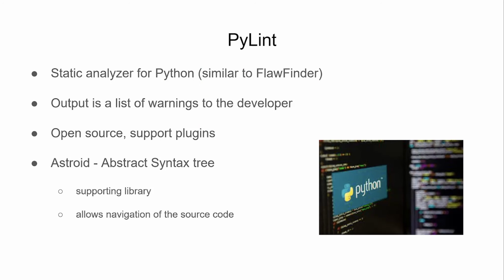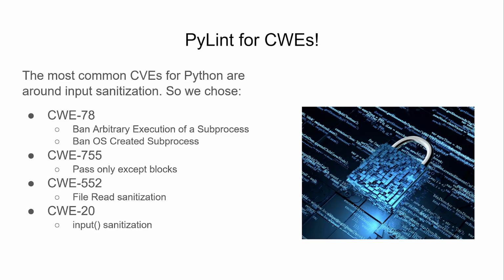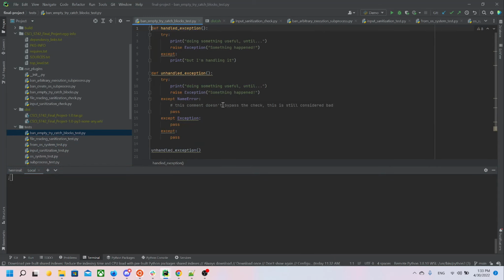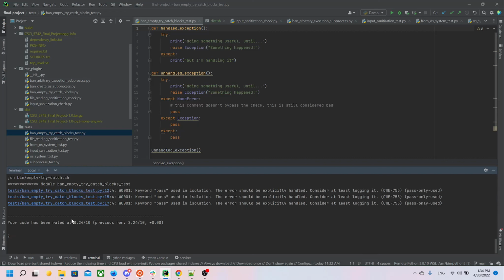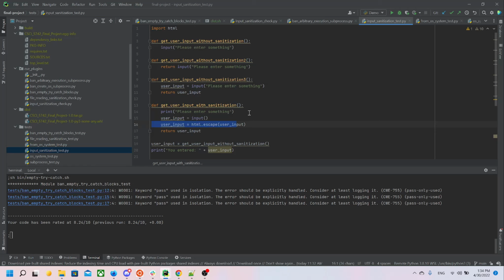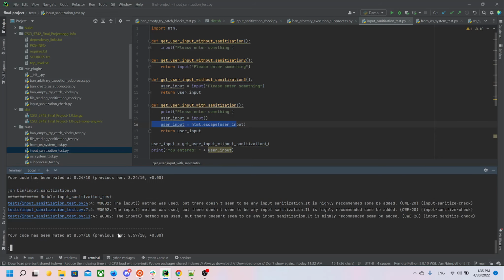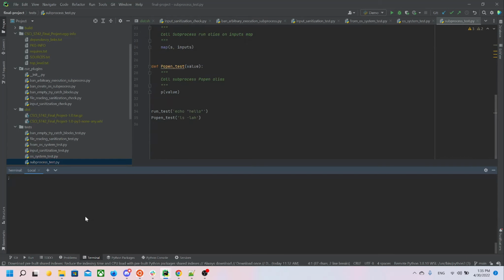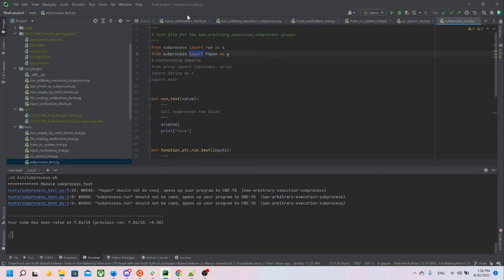CSCI-5742 Final Project Presentation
An overview by Jason Poppler and Ben Straub on the pylint plugins they created for the University of Colorado CSCI 5742: "Cyber Security Programming Analysis," run by Dr Haadi Jafarian